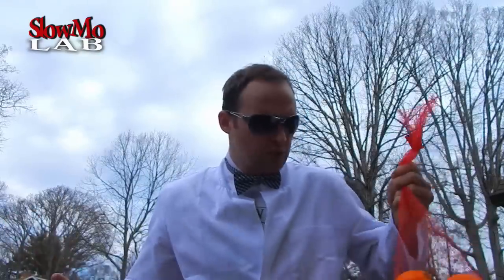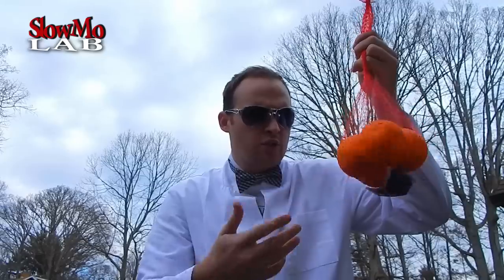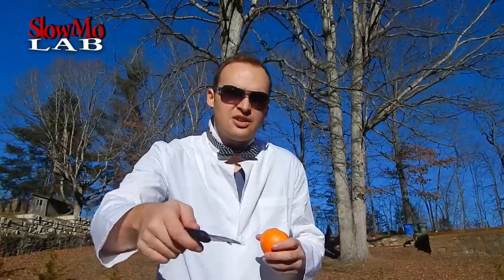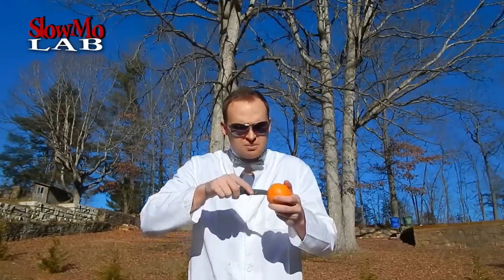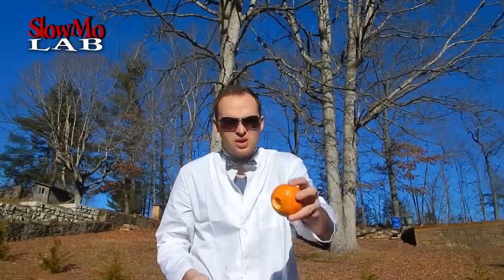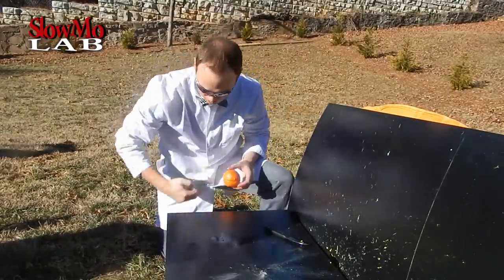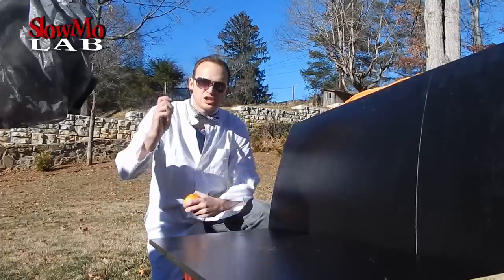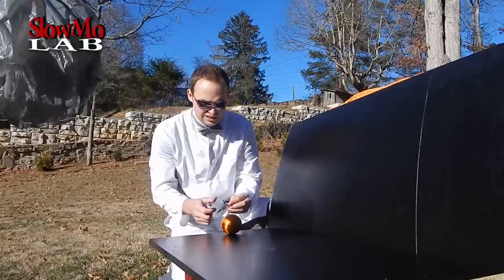Orange Exploding at 62,000 fps!! - Slow Mo Lab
Planet Exploded by a Come!!! ...in real life and slow motion - Spectacular!

In this video: Taras and Dima film a fruit explosion. Dima has a few oranges that went bad. Well, not to waste them, he decided to put them to use. Best thing he could come up with is to explode it with the fireworks. He got a blooming flower firework and after he made a small incision on the orange, he put fired up the firework and put it in the orange. They set their slow motion camera Phantom V2010 to film at a spectacular rate of 25,.000 frames per second. AND BOOM!!! The orange exploded in a juicy most incredible manner. They decided they wanted to see it up close and much slower 62,000 fps. so they set the orange and the firework up to explode again. BOOM! another explosion is filmed at 62,000 fps. Enjoy this incredible compilation of oranges exploding in slow motion!

Taras and Dima have done many explosion: from dry ice explosion, works explosion, dry ice bomb, watermelon exploding, to battery exploding and so much more. Over the years, they have done many science experiments, demonstration in slow motion, diy, hacks. Today,they decided to build mini match rockets and launch them.